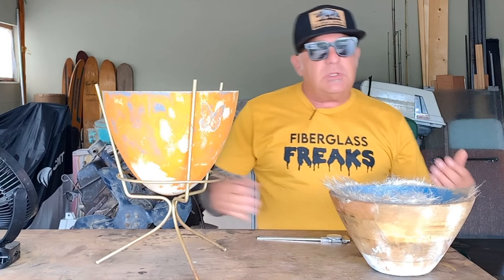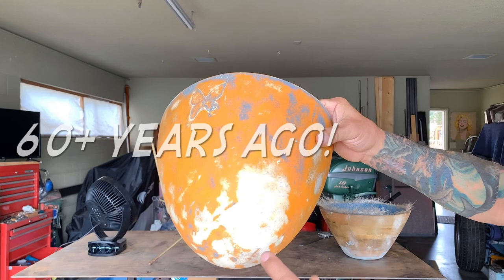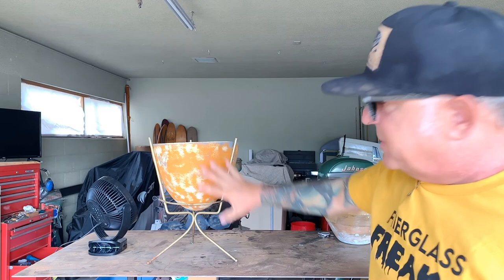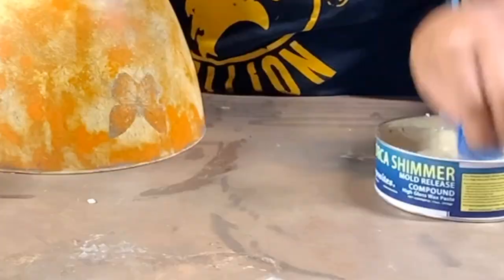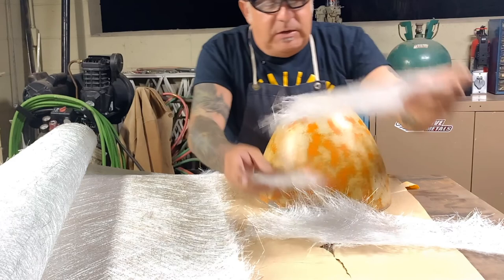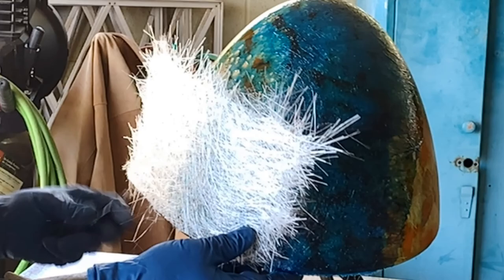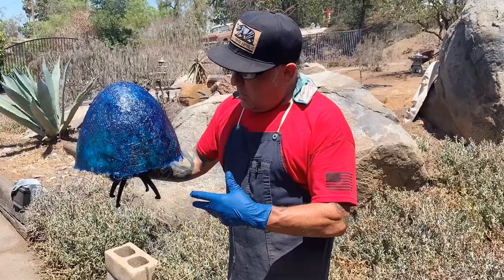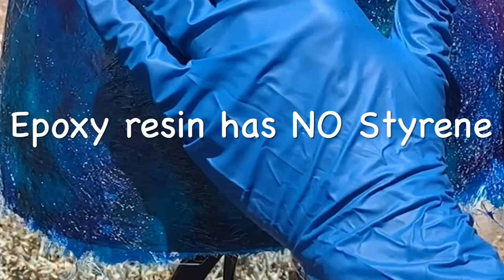Making A Fiberglass Bullet Planter Mold From An Original | Part 1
Hey everyone! In this video we learn how to create a mold from an existing bullet planter, so we can make many more in the future if desired.  Here I’m using beginner fiberglass techniques.

Johnny